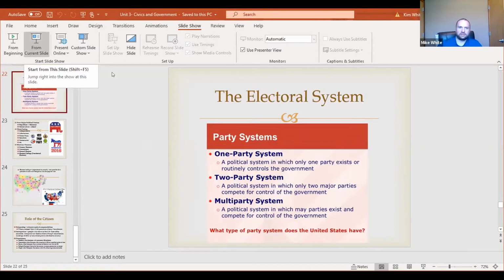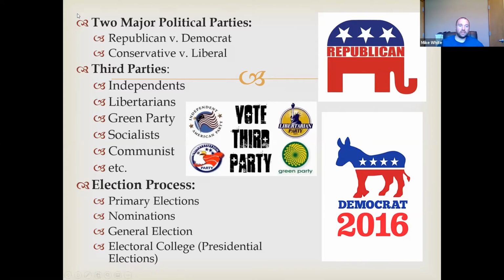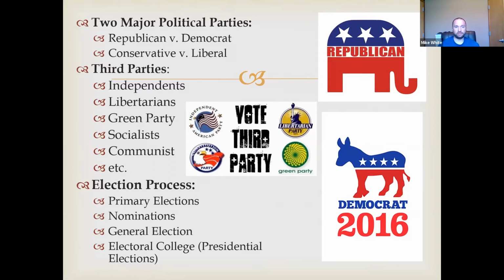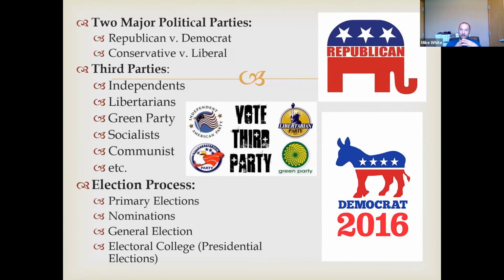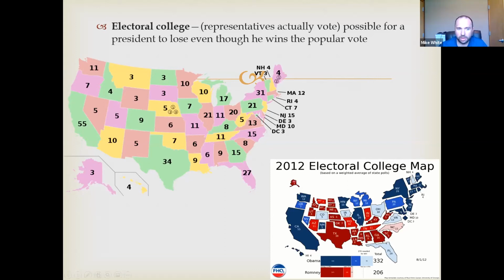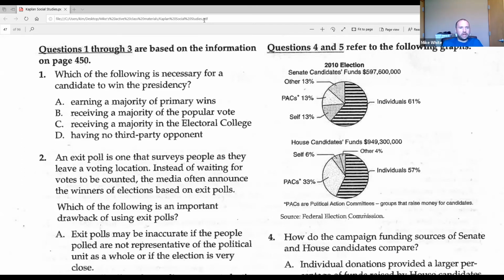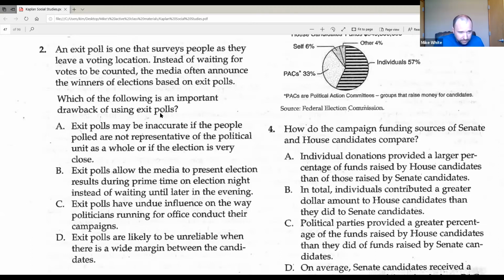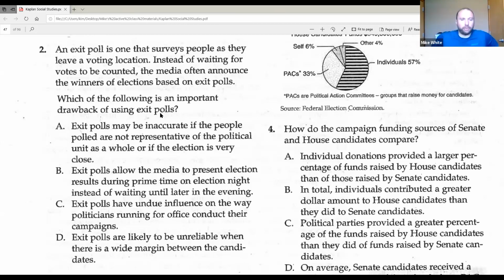Social Studies 4.20.20 Electoral System